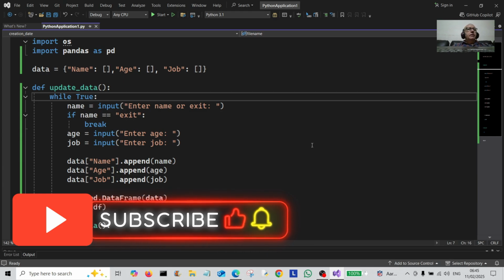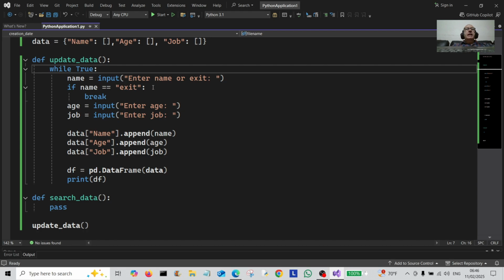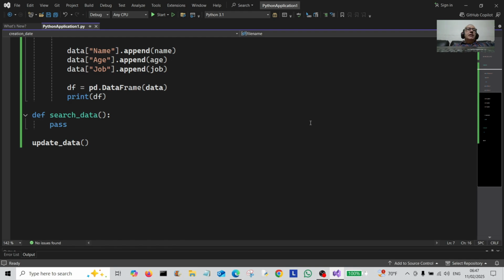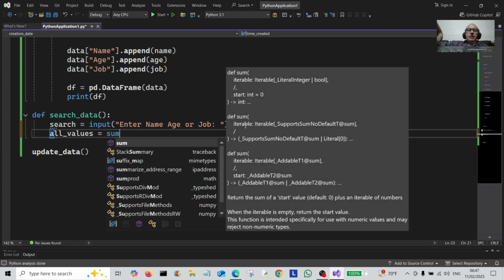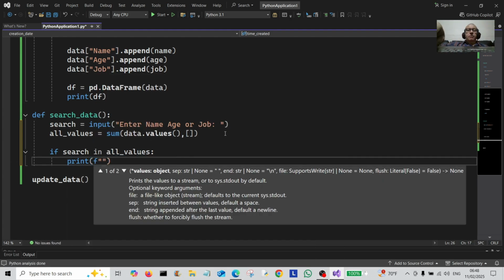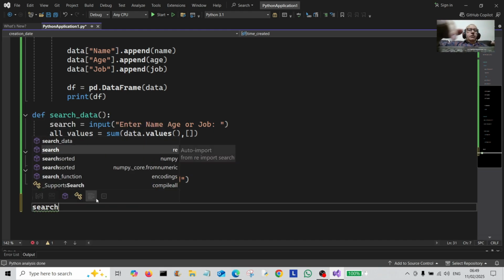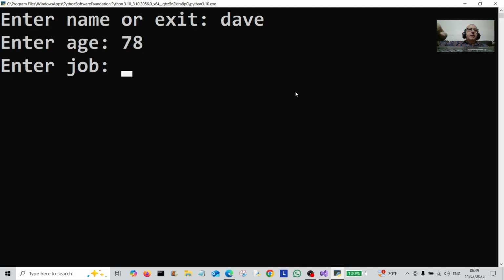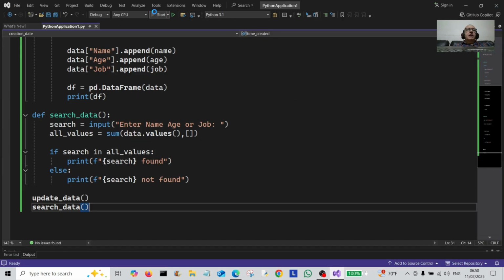Search Data Like a Pro in Pandas DataFrame | Python Quick Tutorial Project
Learn how to search data efficiently in Pandas DataFrame using Python.